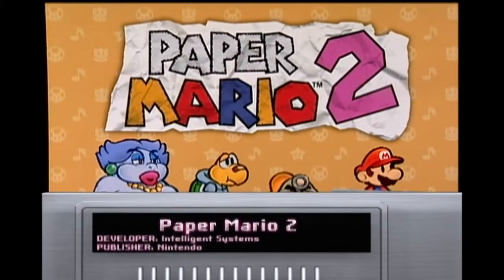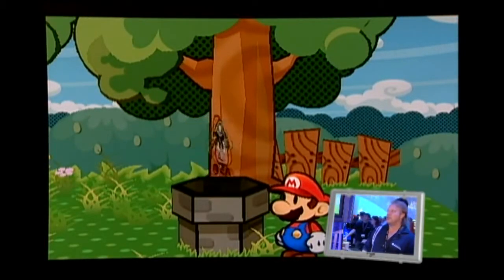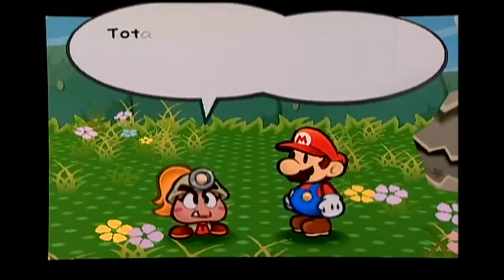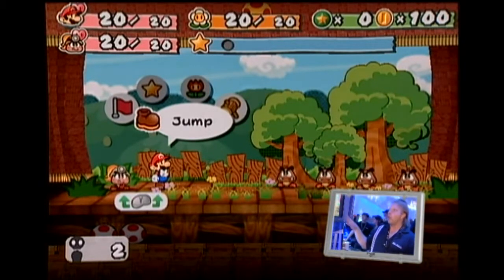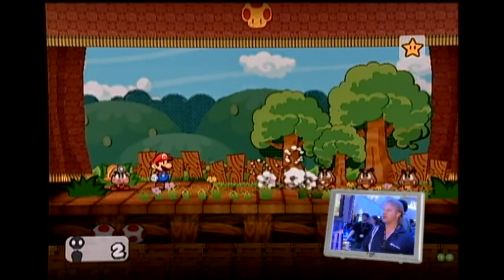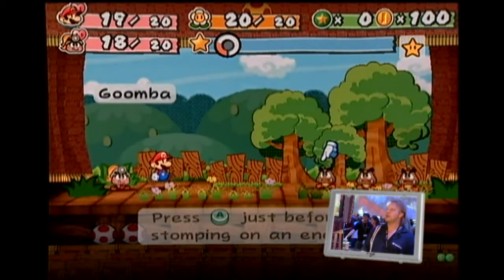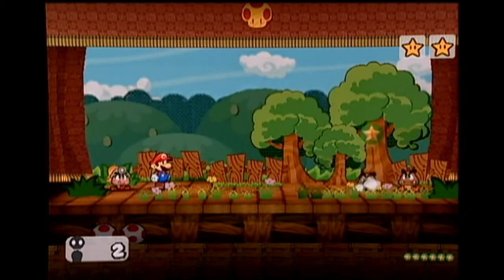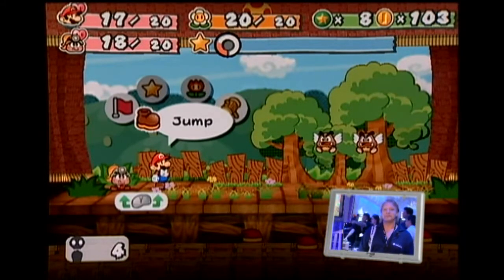Paper Mario The Thousand-Year Door - E3 2004 - Demo Gameplay